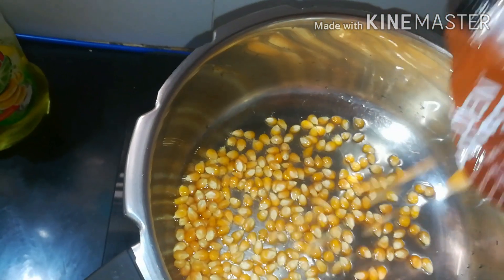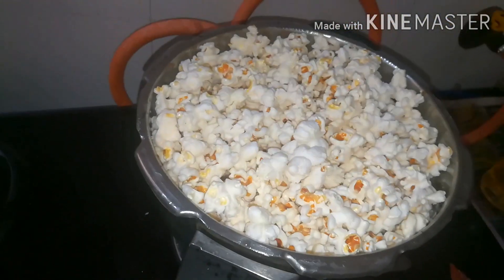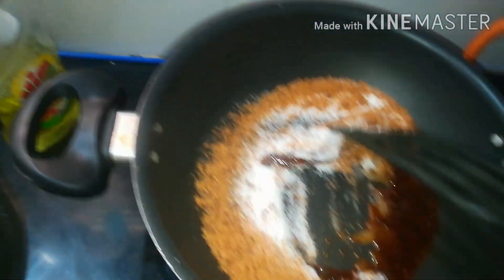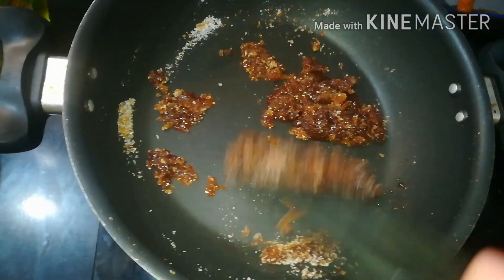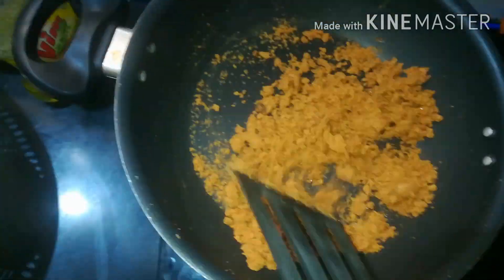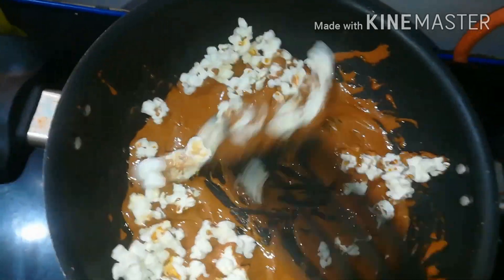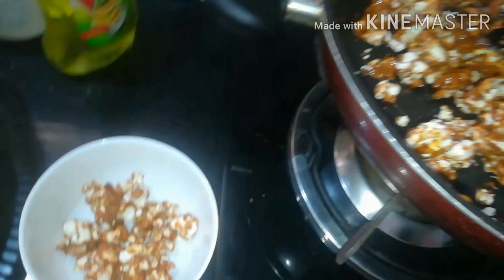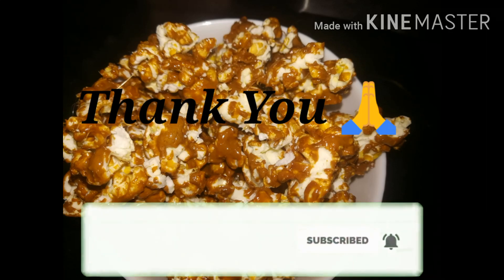Caramel Popcorn without baking powder | Kerala cooking | Kerala Recipe